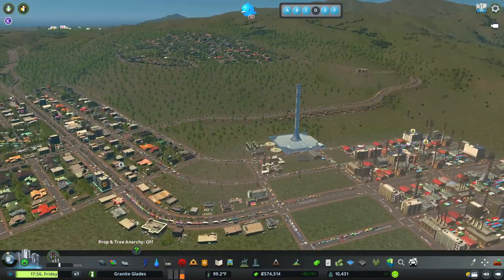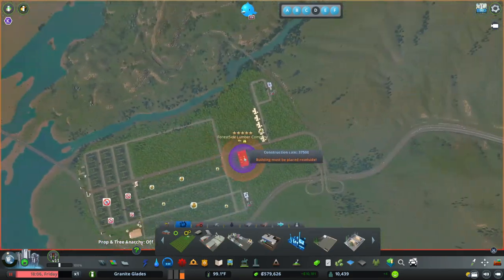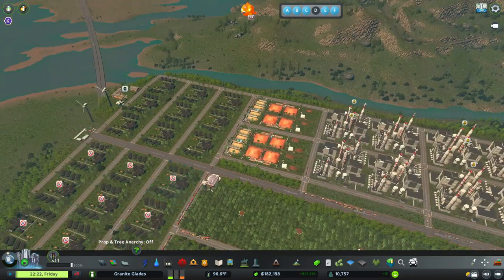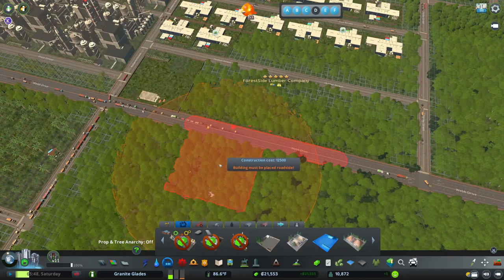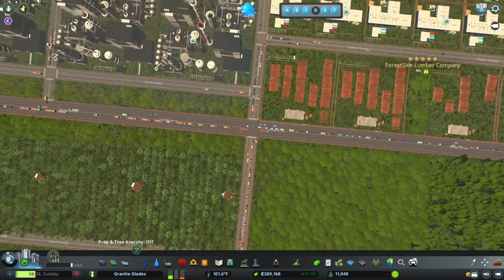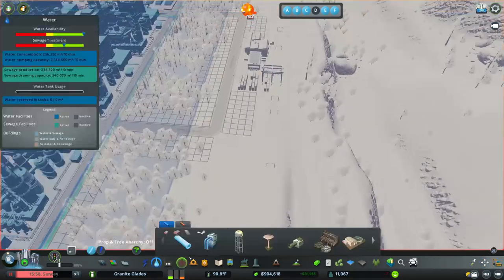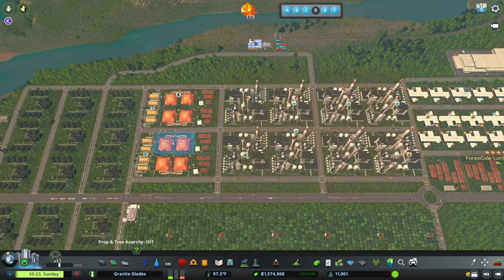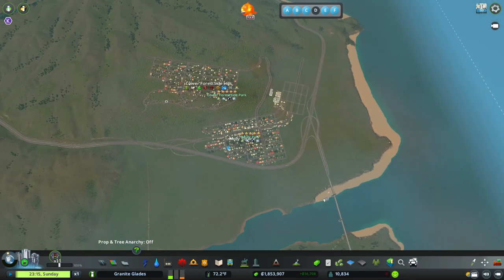How To Expand On An Existing Forest Industry In Cities Skylines!!!